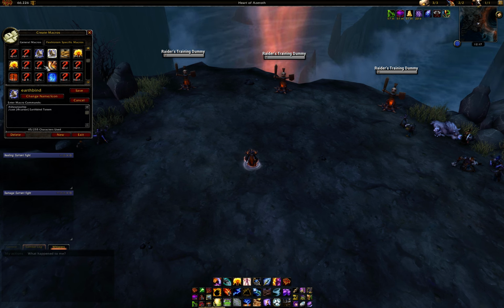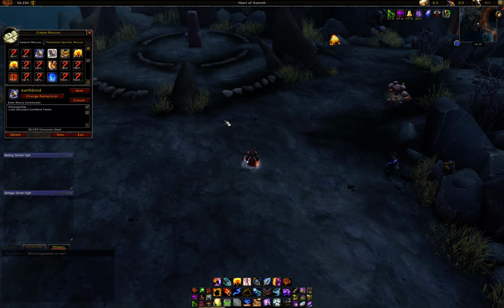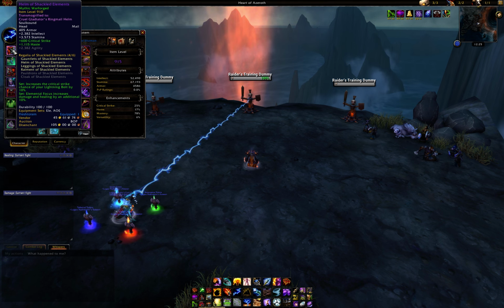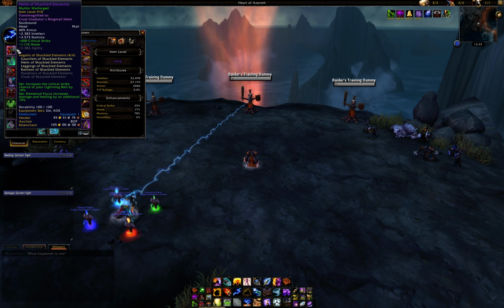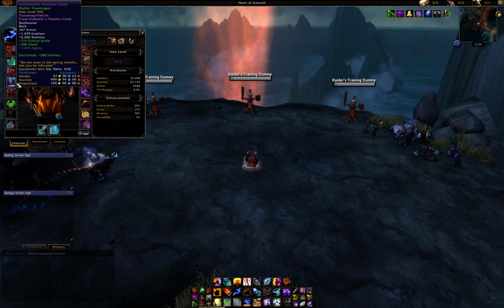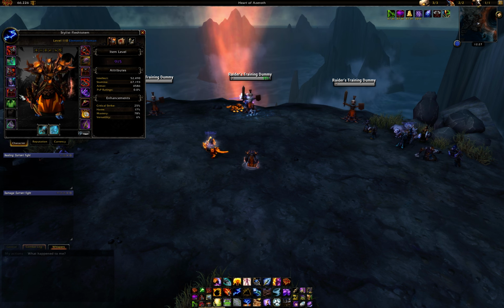Useful macros/gear/dummy test - Elemental Shaman